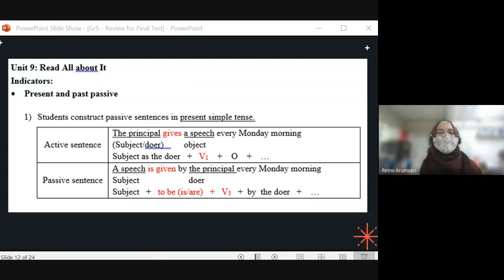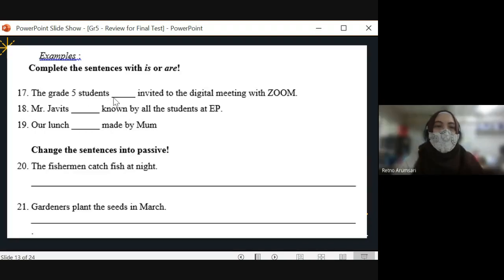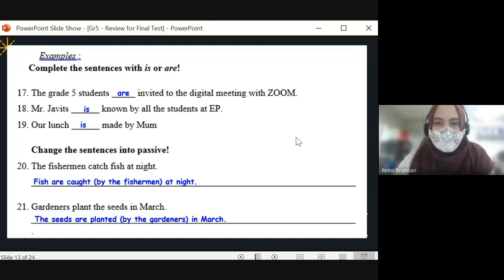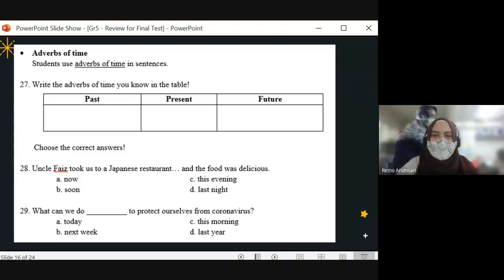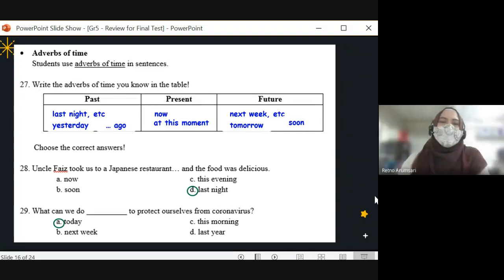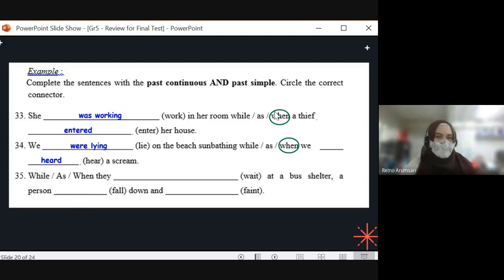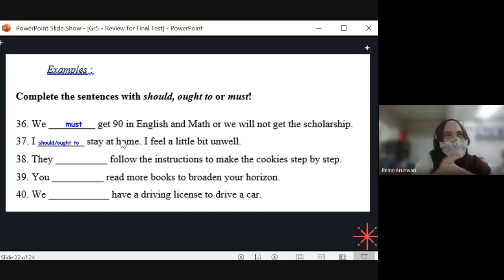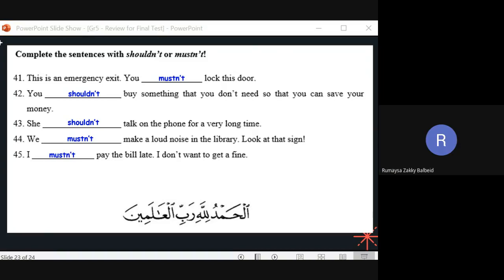Gr5 Review for Final Test 5D 4 June 2021 Meeting